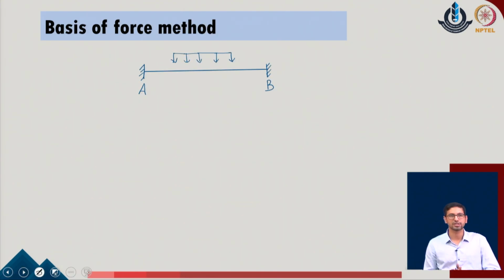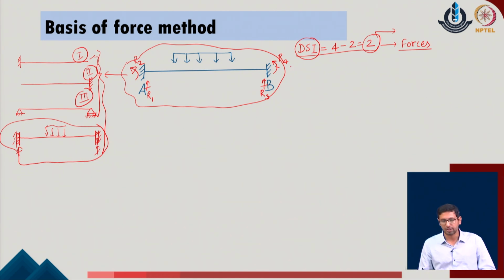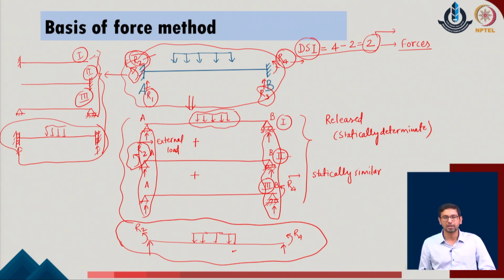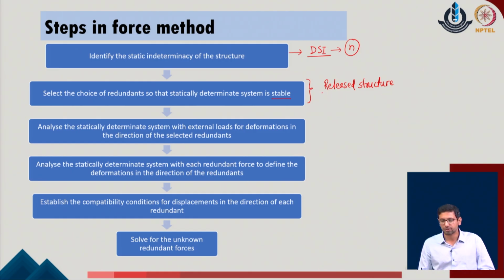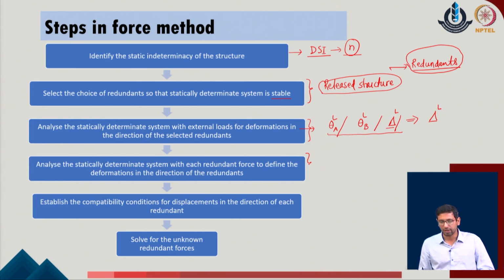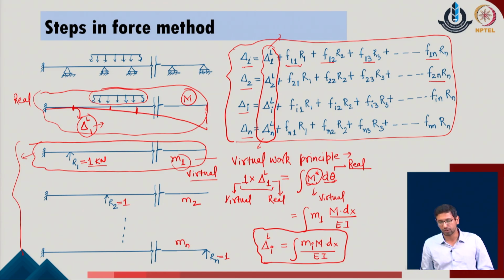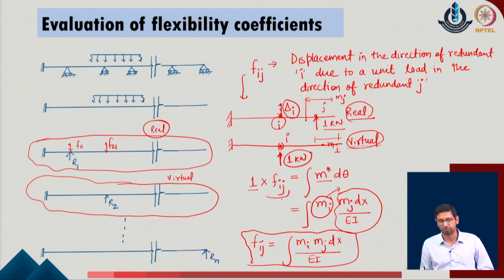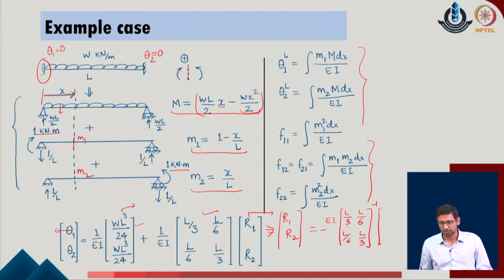Lecture 08 : Introduction to Force method